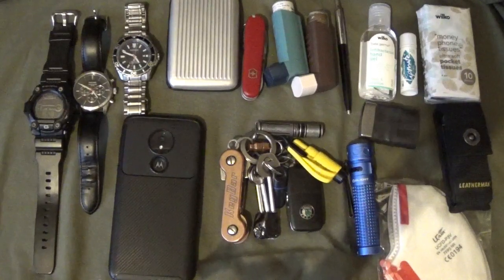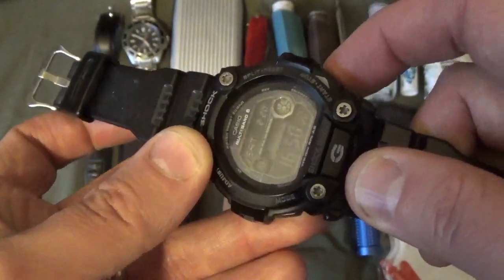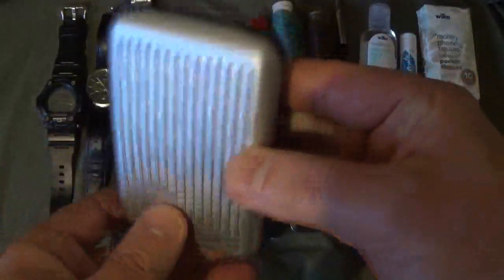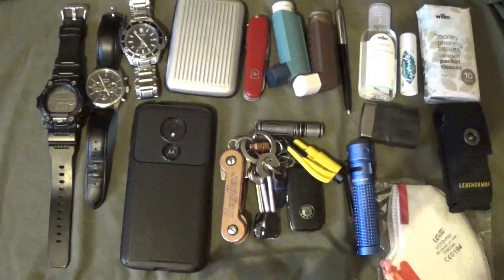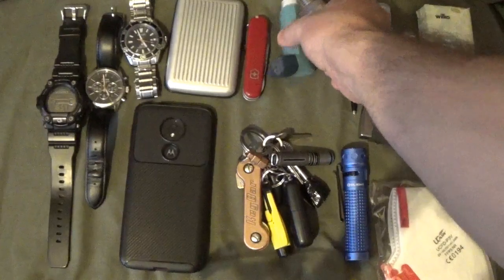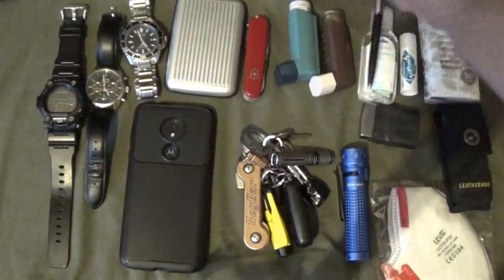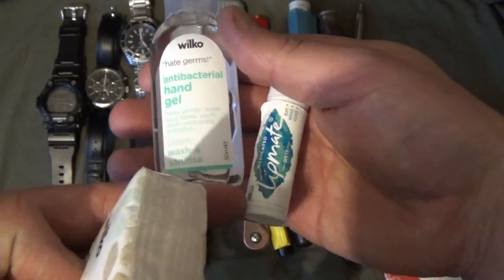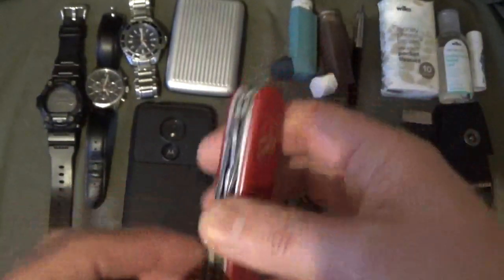EDC Update 2021 - Everyday Carry Essentials - Better to have and not to need…. | My EDC pocket dump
EDC Update 2021. My everyday carry essentials for daily life.  My view is that it's better to have and not to need.  A few items of EDC can make all the difference and prepare for urban survival. How do you choose the right UK legal EDC gear for everyday carry?  This is my 2021 EDC "pocket dump" to show you what gear I carry everyday as my EDC here in the UK.  Your choice of EDC kit is personal to you, dependant on your circumstances, job situation and location.  There are no rights or wrongs, just options and choices.  There are some principles to consider and in this video, I hope to explain these principles and give some inspiration to you if you are thinking of building your own EDC kit.  All of the items you will see have been purchased with my own money and it is worth remembering that although it is worth investing in quality kit and survival gear, there are many options and choices to suit all budgets.